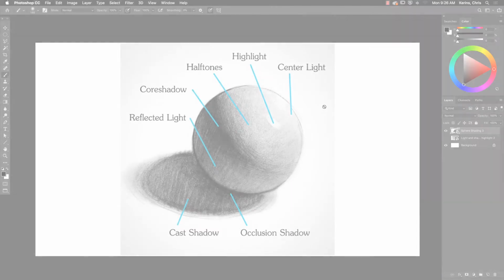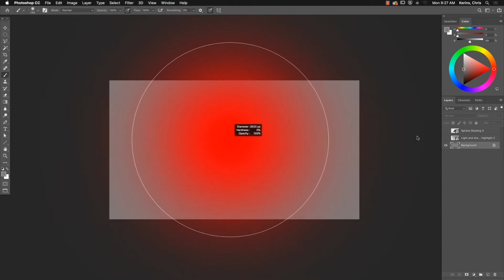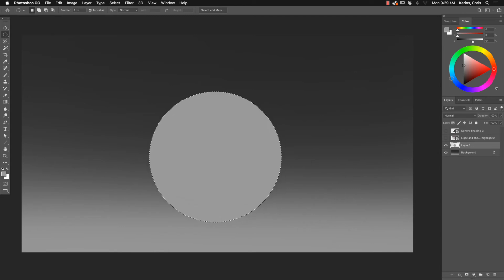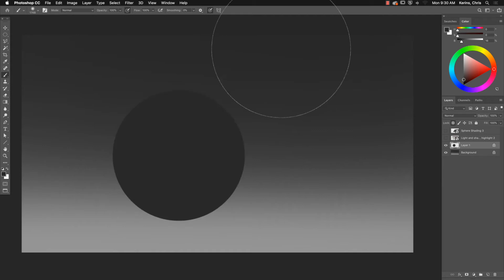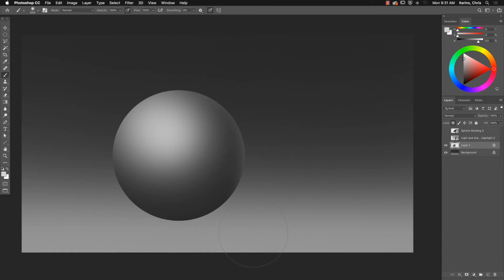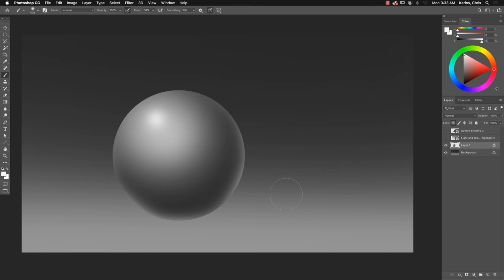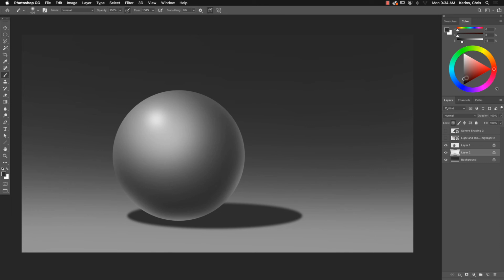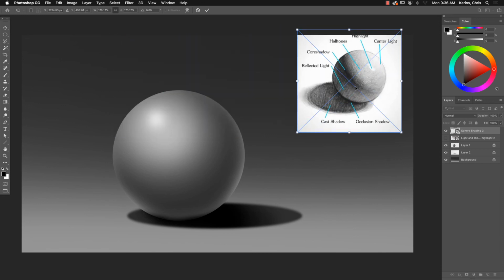Lighting a Sphere in Photoshop with the Soft Round Brush